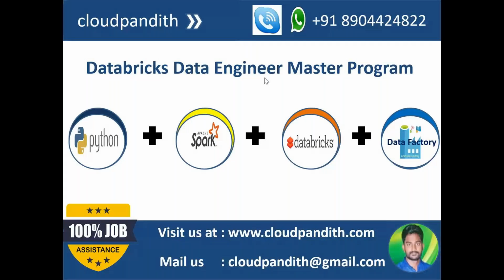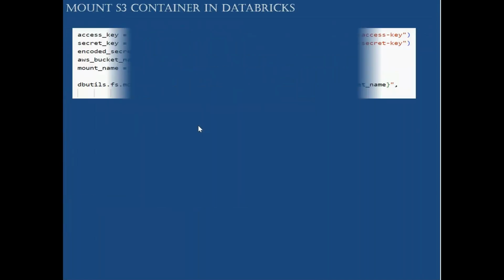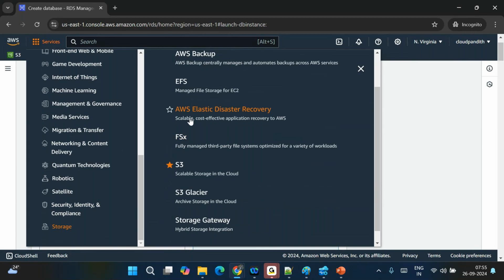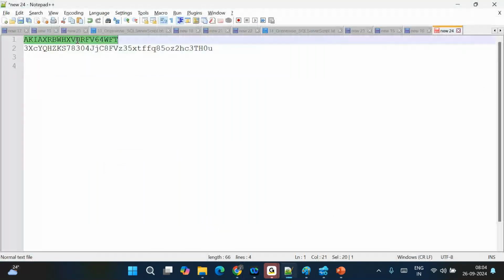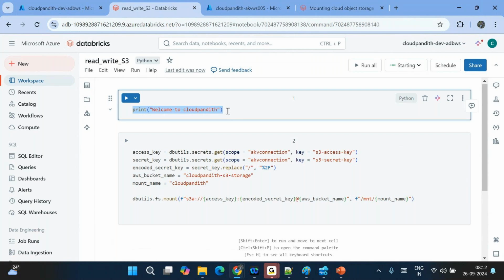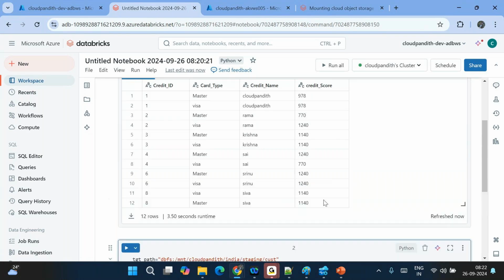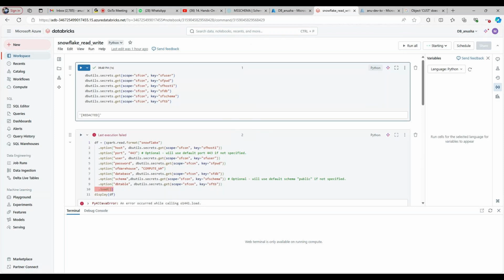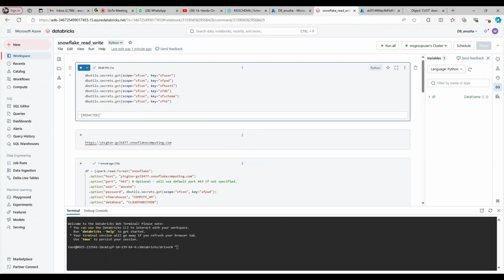15. Hands-On : Databricks Project : Mount AWS S3 Storage Container in Azure Databricks | Amazon S3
What we will learn:
Quick Recap of Yesterday Session
Mount S3 container in databricks file system using key vault Overview Diagram
Introduction to S3 Storage (Simple Storage Service)
Create Secret Scope
Mount S3 container in databricks file system using key vault
Mount point advantages
Create Dataframe from S3 csv file
Writing dataframe data to csv file
Prerequisites
Required Resources
Assignments

Azure Databricks
AWS Databricks

Databricks real
Databricks tutorial
Databricks real time scenarios
Databricks projects
Databricks channel
Databricks